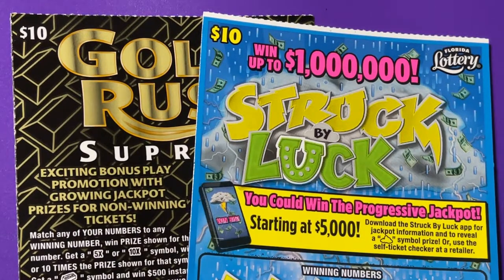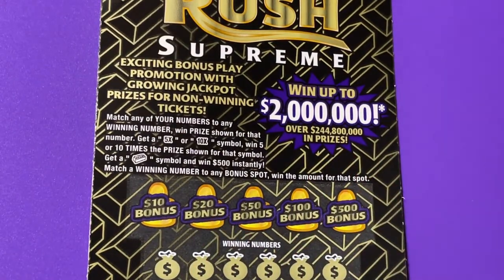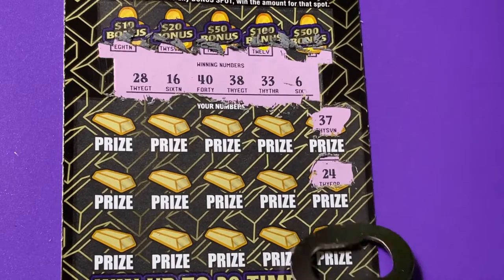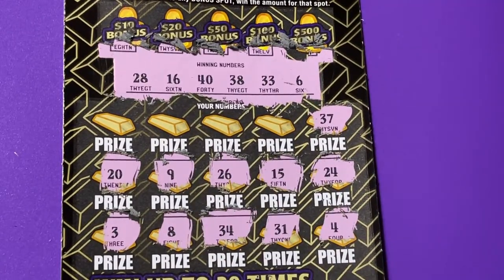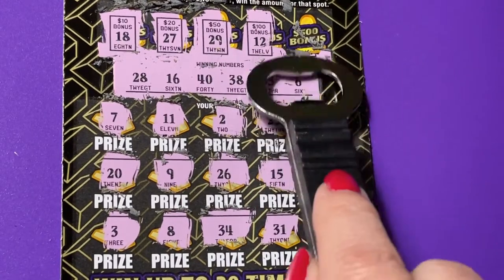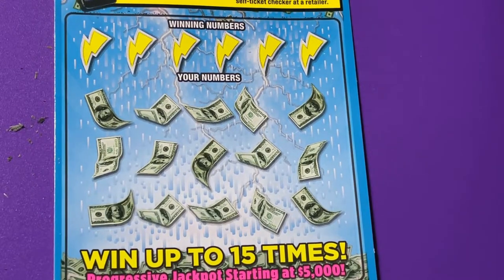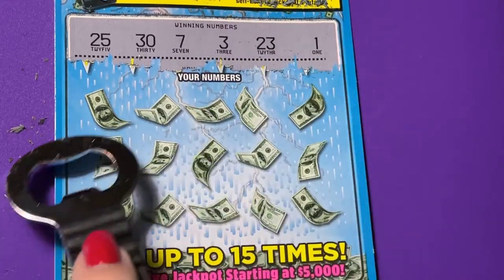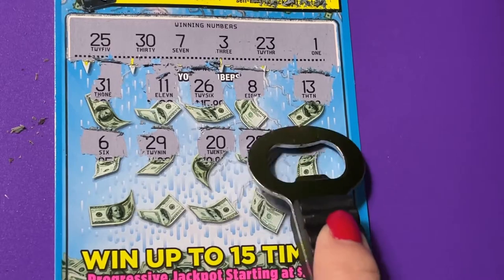Struck By Luck and Gold Rush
Looking for the winning ticket! We are a family that loves to scratch a variety of instant tickets. We are hoping to win something big! Come along with us and wish us luck! If you would like to buy a Florida Lottery ticket, I will go in on half the cost of the ticket and I will split the winnings 50/50 with you. That way we have twice the chances of winning if we buy two tickets. We do have playlists for you to watch, where the tickets are grouped by dollar amounts. Be sure to watch the playlist titled "Important Information" for links that you should not click on if found in our comments section. Have a blessed day!